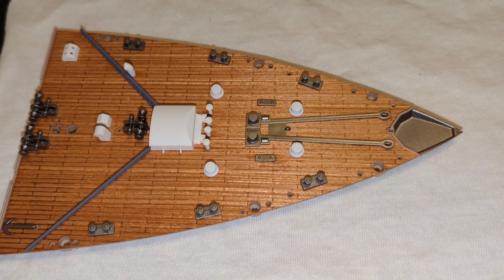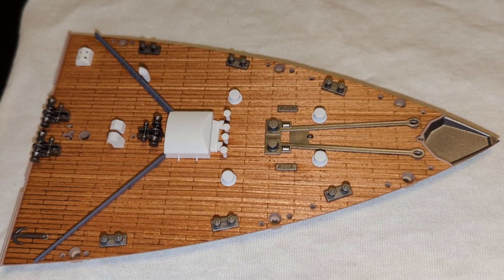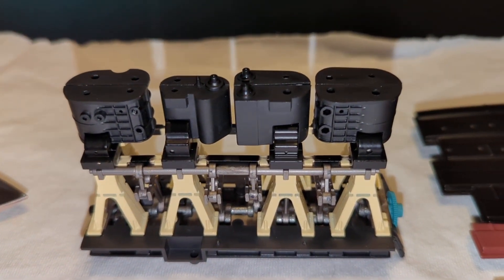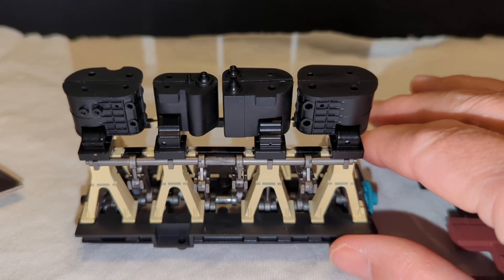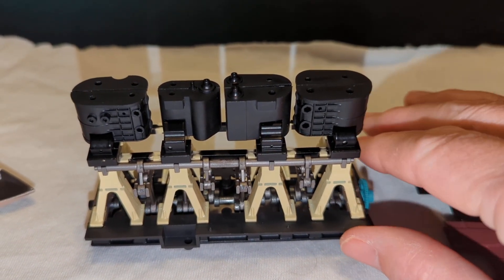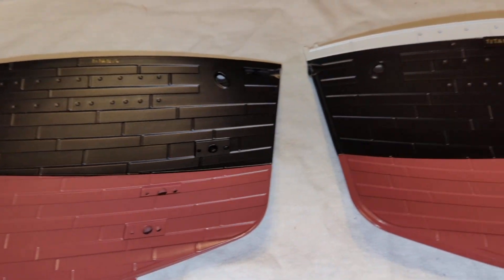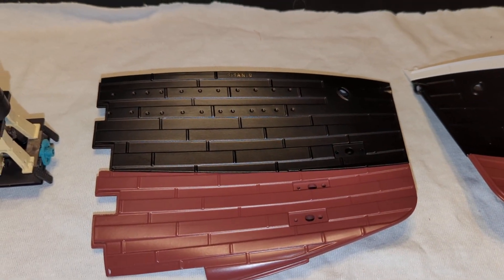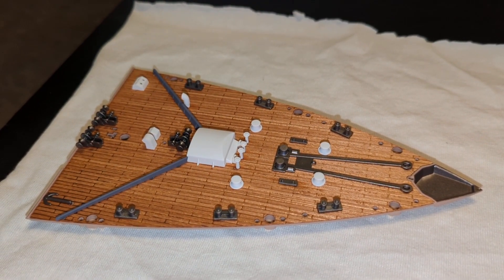RMS Titanic model stages 1-8.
Agora Models 1:200 Scale RMS Titanic, packs 1 & 2 (stages 1-8) completed.